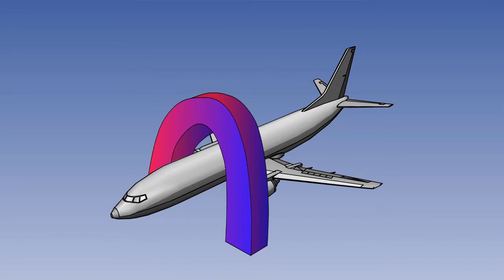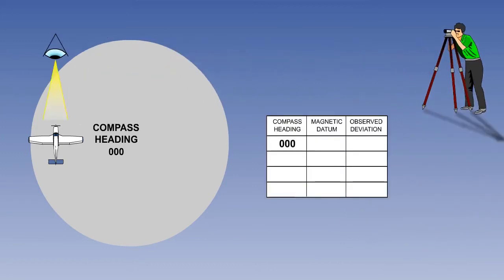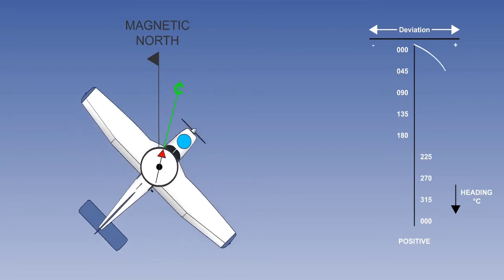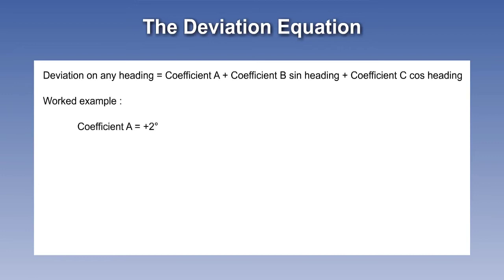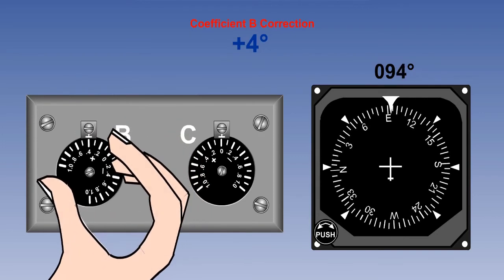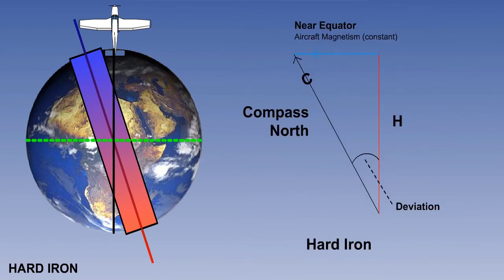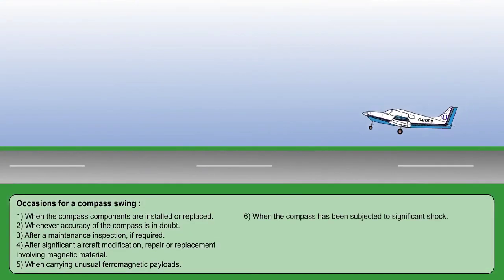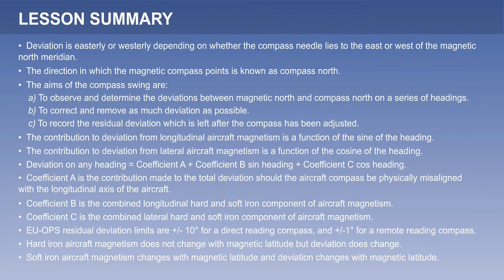Aircraft Megnetism | Megnetism Of Aircraft | Lecture 21